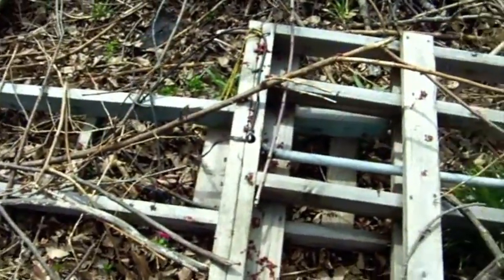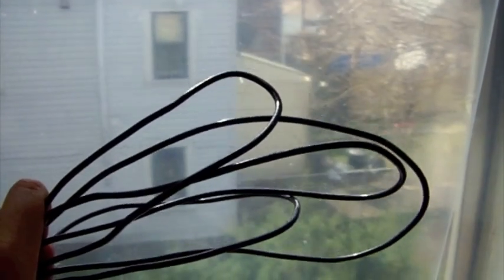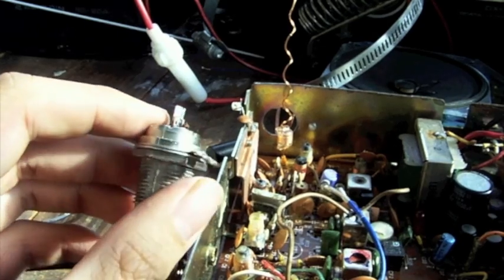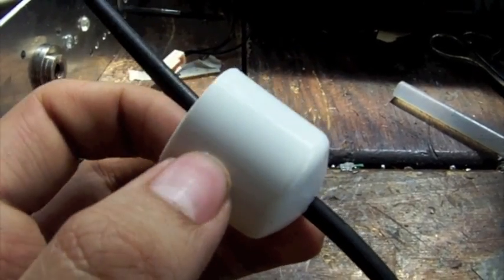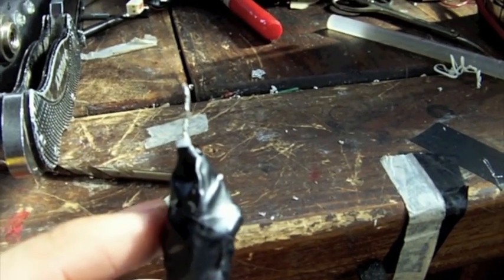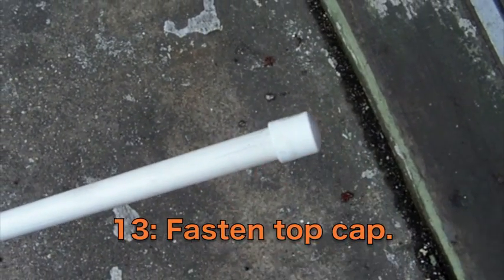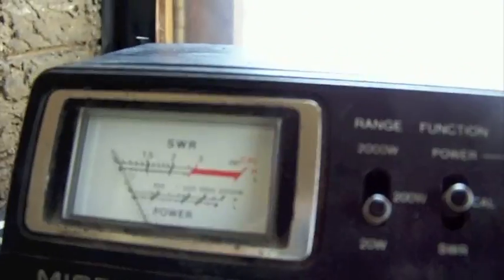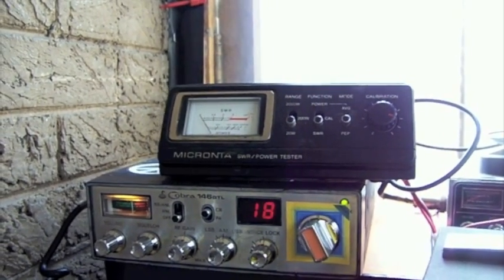How to make a CB radio 1\4 wave base antenna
The design of this antenna is derived from common antenna theory and is based on it's intended operating frequency and the appropriate formulas as known in antenna engineering.